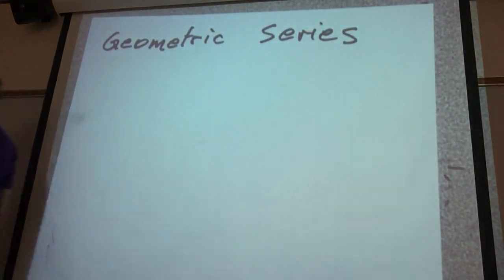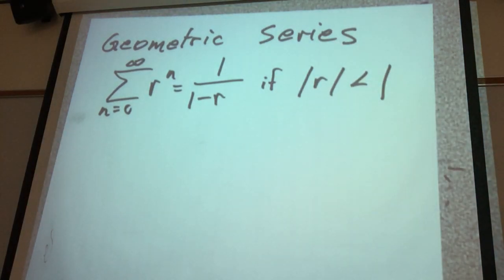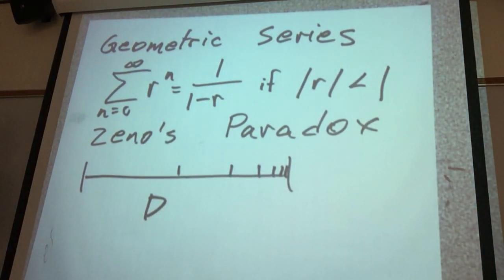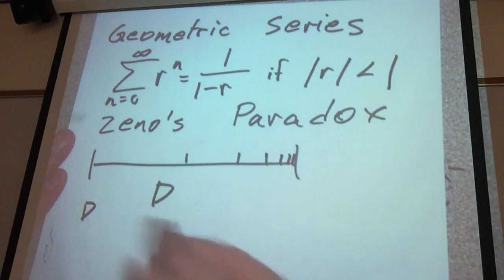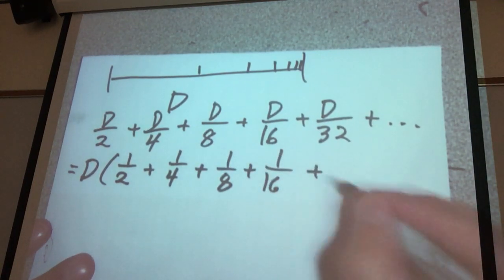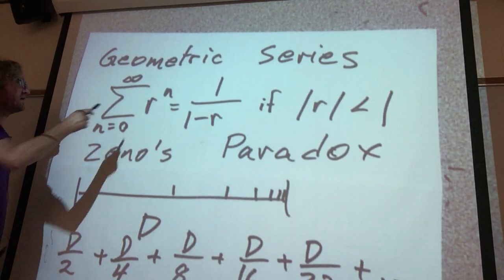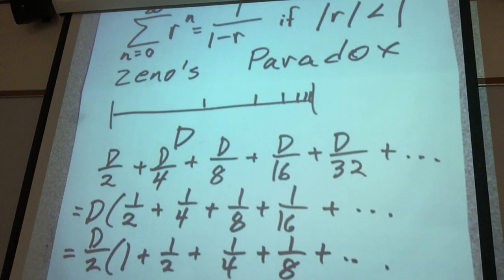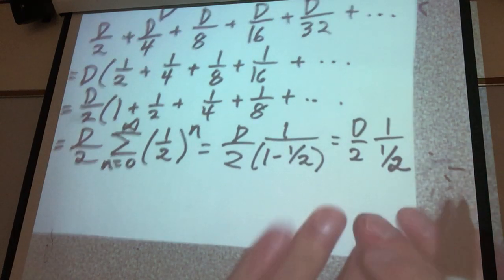Geometrics Series 1